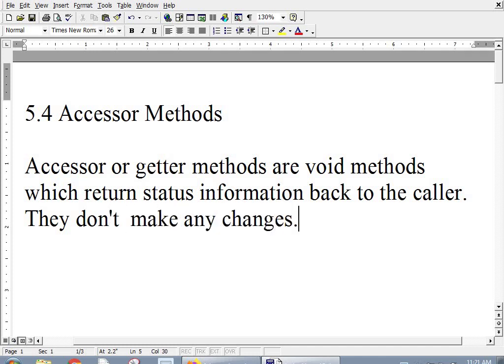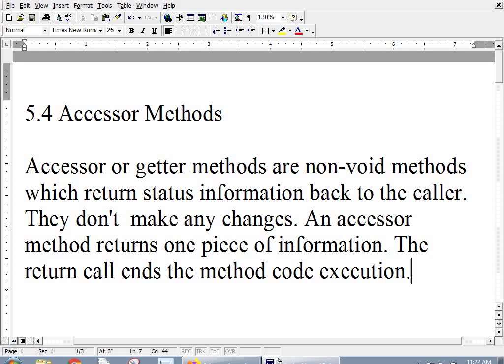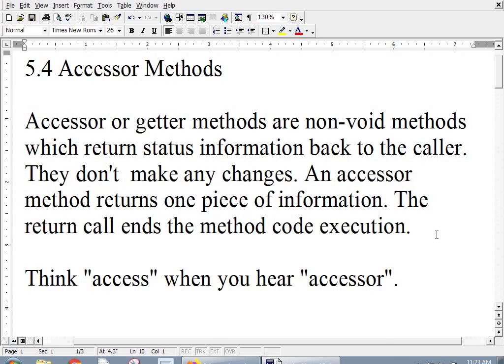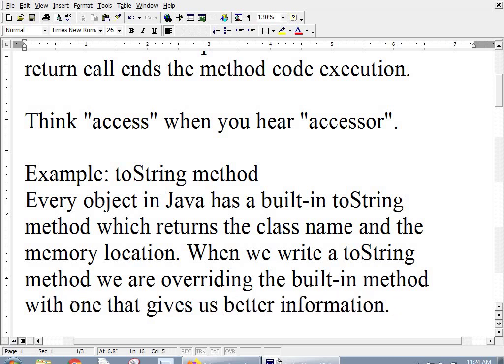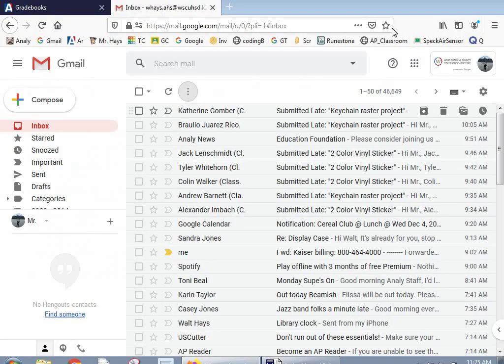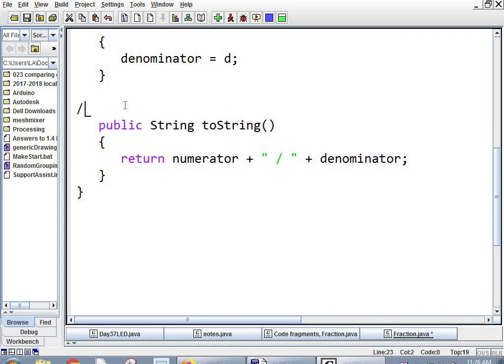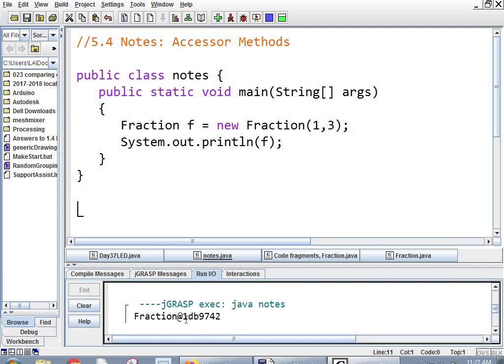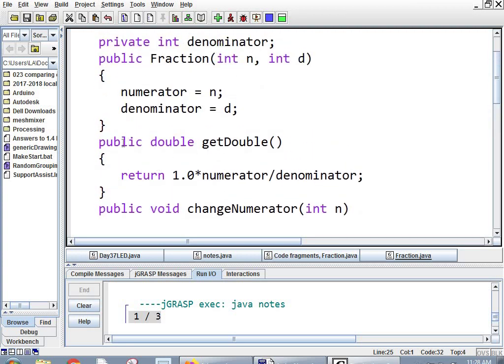038 Notes 5.4 Accessor methods